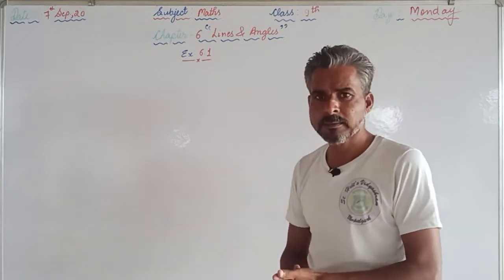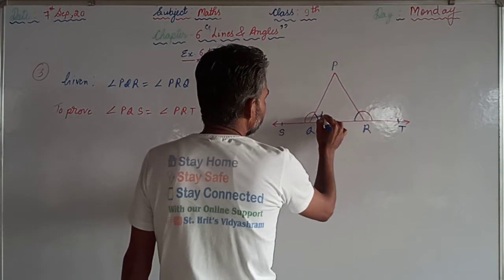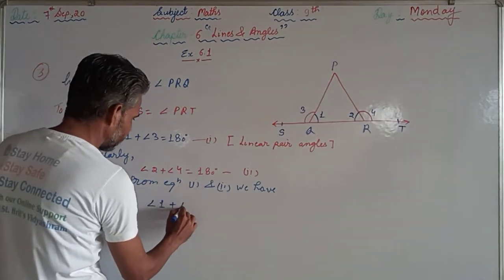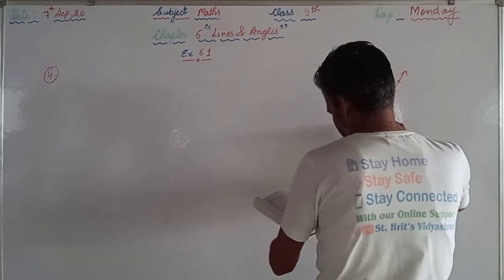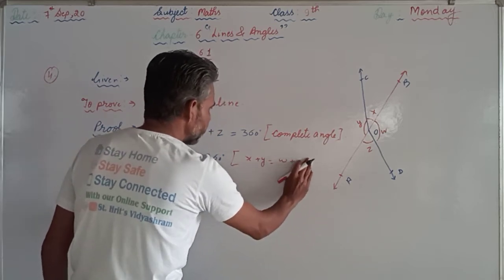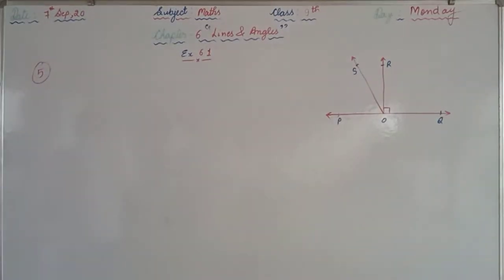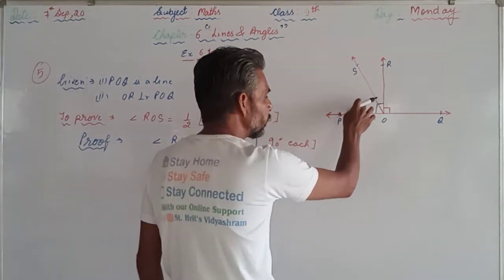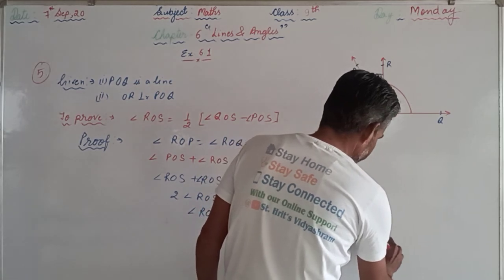Maths - Class - IX ( Ex. 6.1 )